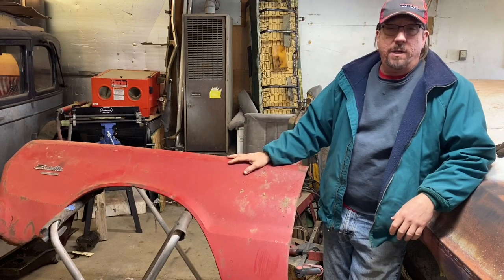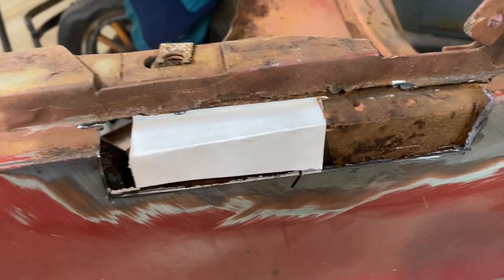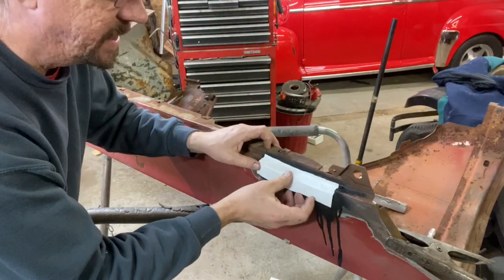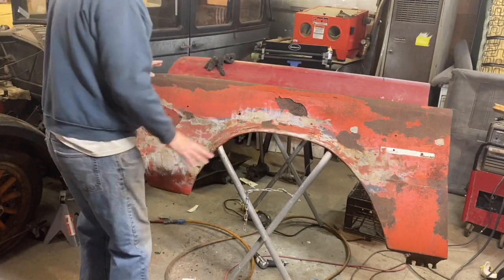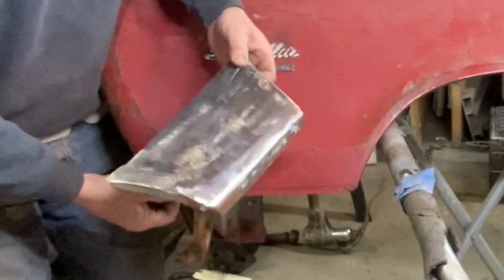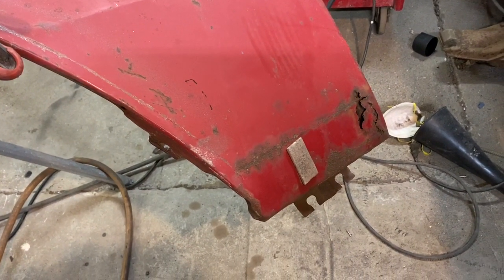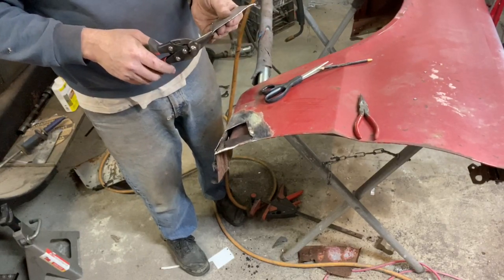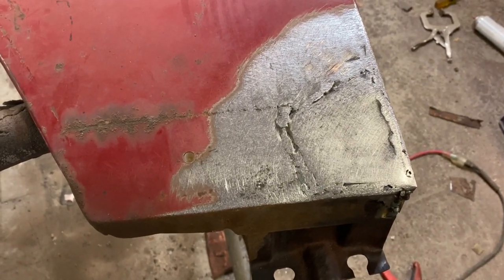Repairing the Front Fender - Jon's 66 Belvedere - EP1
IN todays episode we the metal work on the drivers side front fender on Jon's 1966 Plymouth Belvedere.  Yet another Rust to Revival Project